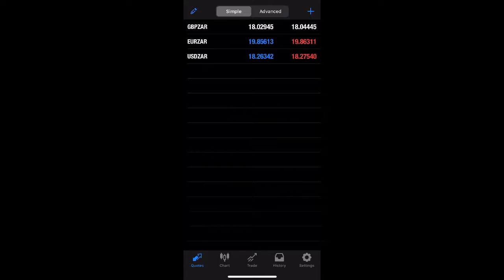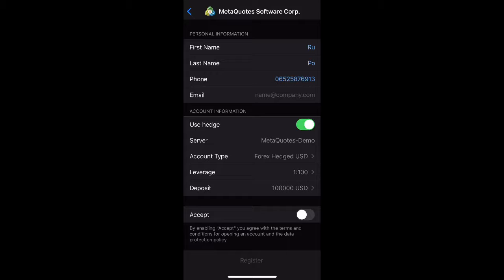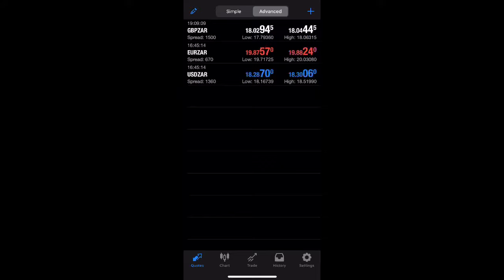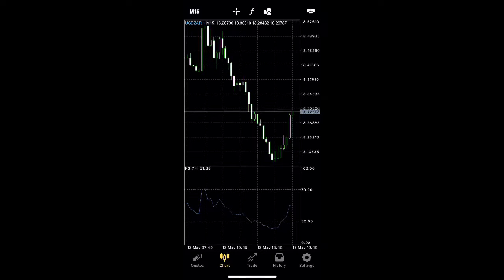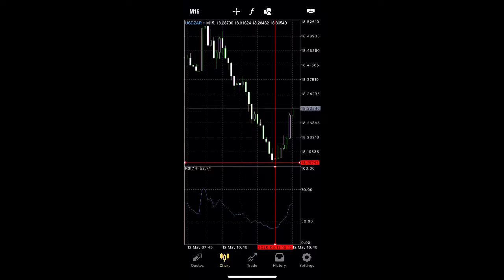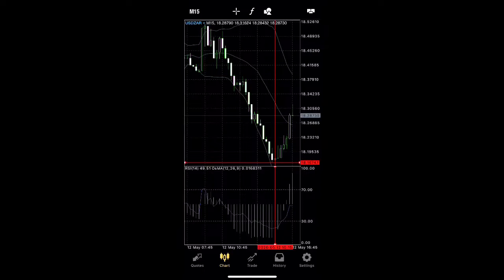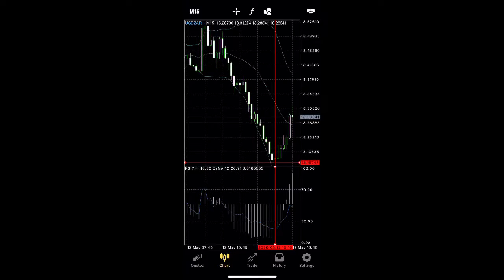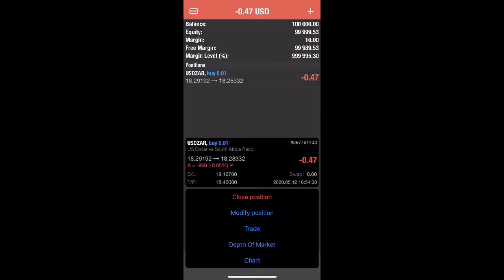How to use METATRADER (MT4/MT5) || Live Trade part 1 (DEMO)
In this video I show you how to use METATRADER 5. The most popular app suggested by most forex and stock brokers for end users to use as a trading platform.

I mention the following brokers in the video that I trust and have used in the past: (no BS referrals, you decide which is best for you)

I will be testing GT247.com so cannot suggest them, yet.

If you read this far comment PAP.

I have made another video that i will releasing tomorrow, showing you the trade from this video once it has closed from either a STOP LOSS or a TAKE PROFIT position